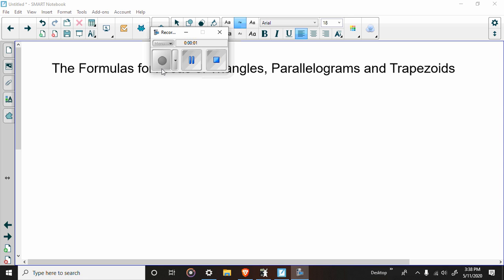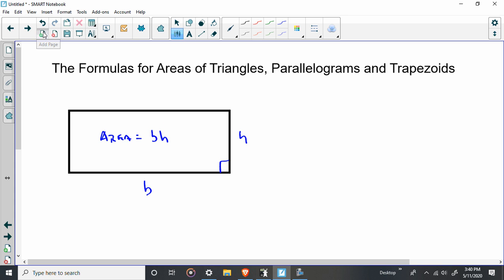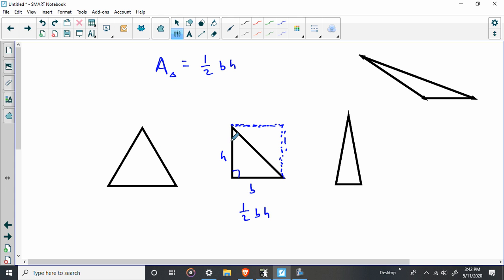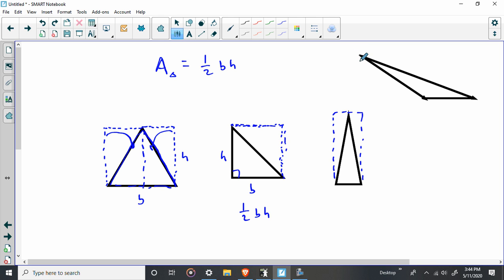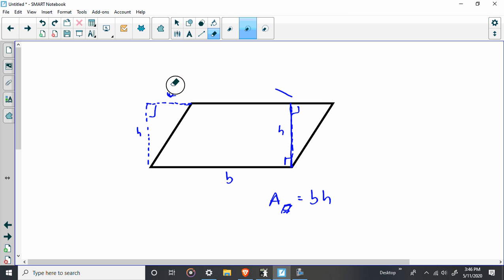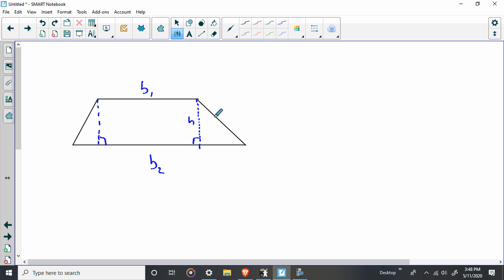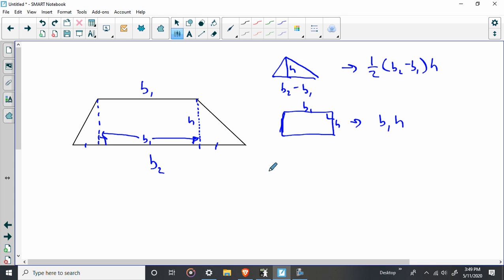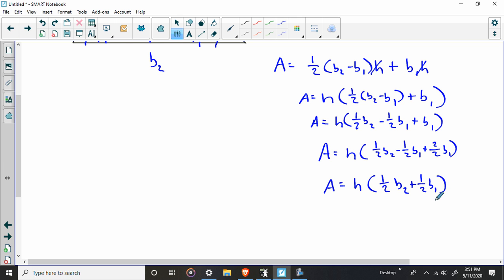The Formulas for Areas of Triangles, Parallelograms and Trapezoids